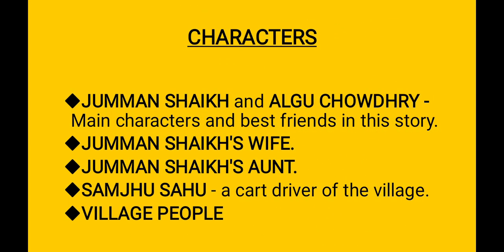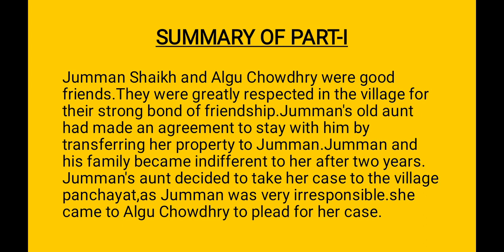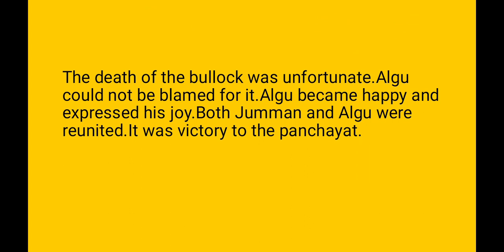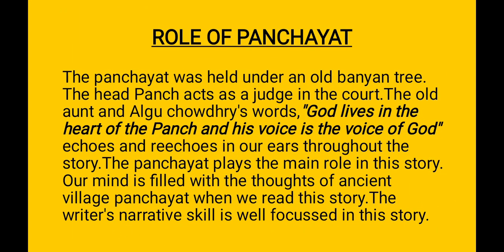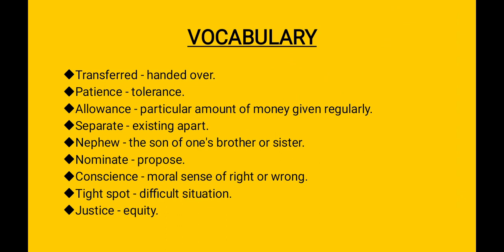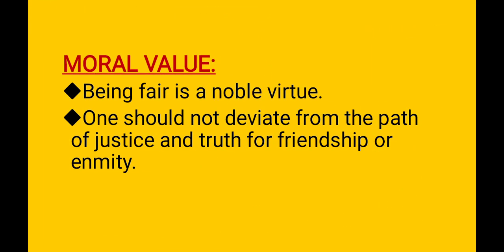Class 6 English|Prose Unit-7:Fair Play|NCERT|Honeysuckle Book|Summary & Explanation|Moral value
CHARACTERS
1.JUMMAN SHAIKH and ALGU CHOWDHRY - Main characters and best friends in this story.
2.JUMMAN SHAIKH'S WIFE.
3.JUMMAN SHAIKH'S AUNT.
4.SAMJHU SAHU - a cart driver of the village.
5.VILLAGE PEOPLE

INTRODUCTION
This is a story about two friends JUMMAN SHAIKH and ALGU CHOWDHRY who express their sense of responsibility as head Panch of village panchayat.They proved that truth and justice are more important than friendship and enmity through this story.This story is divided into three parts.Let us see a brief analysis of the lesson.

SUMMARY OF PART-I
Jumman Shaikh and Algu Chowdhry were good friends.They were greatly respected in the village for their strong bond of friendship.Jumman's old aunt had made an agreement to stay with him by transferring her property to Jumman.Jumman and his family became indifferent to her after two years.Jumman's aunt decided to take her case to the village panchayat,as Jumman was very irresponsible.she came to Algu Chowdhry to plead for her case.

SUMMARY OF PART-II
The writer has portrayed the picture of village panchayat in this part.Algu chowdhry was nominated as the head Panch and dealt the case fairly which was favourable to the old aunt.He gave the verdict that Jumman had to pay his aunt a monthly allowance or transfer her property back to her.In fact,now Jumman felt Algu as his enemy and wanted to take revenge on him.

SUMMARY OF PART-III
Part-III illustrates the case of Algu chowdhry who himself was in tight spot.The writer has introduced another character Samjhu Sahu,a cart driver of the village whom he sold his bullock.He promised to pay the price of the bullock in a month's time.when Algu asked the price of the bullock after several months Sahu refused to pay the price of the bullock as it was dead.

Now Algu took this case to the village panchayat Sahu nominated Jumman as the head Panch,who realised his responsibility the moment he became the head Panch.Both Algu and Sahu stated the cases.The case was considered deeply after the cross examination.Jumman gave the verdict that Sahu should pay Algu the price of the bullock as it was hale and healthy when he bought it.The death of the bullock was unfortunate.Algu could not be blamed for it.Algu became happy and expressed his joy.Both Jumman and Algu were reunited.It was victory to the panchayat.

ROLE OF PANCHAYAT:
The panchayat was held under an old banyan tree.The head Panch acts as a judge in the court.The old aunt and Algu chowdhry's words,"God lives in the heart of the Panch and his voice is the voice of God" echoes and reechoes in our ears throughout the story.The panchayat plays the main role in this story.Our mind is filled with the thoughts of ancient village panchayat when we read this story.The writer's narrative skill is well focussed in this story.

VOCABULARY:
1.Transferred - handed over.
2.Patience - tolerance.
3.Allowance - particular amount of money given regularly.
4.Separate - existing apart.
5.Nephew - the son of one's brother or sister.
6.Nominate - propose.
7.Conscience - moral sense of right or wrong.
8.Tight spot - difficult situation.
9.Justice - equity.

MORAL VALUE:
Being fair is a noble virtue.
One should not deviate from the path of justice and truth for friendship or enmity.